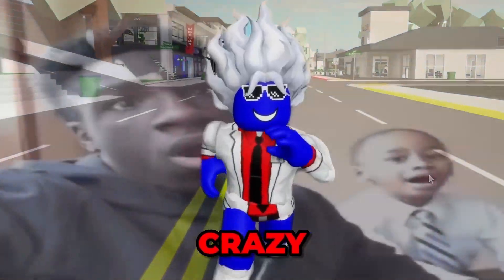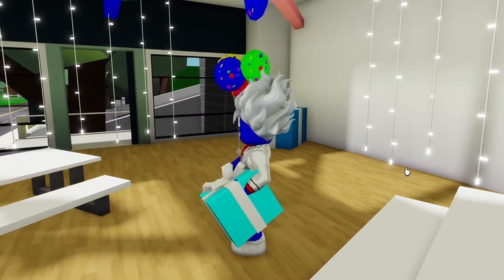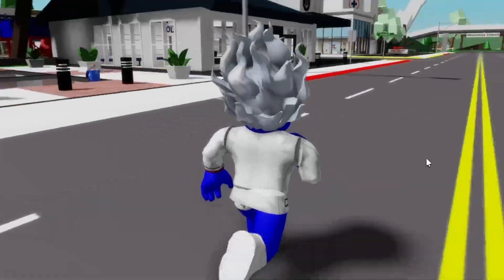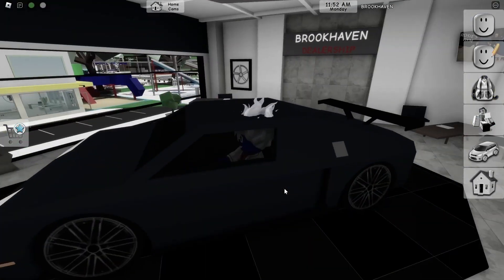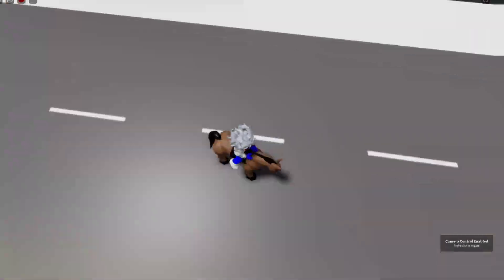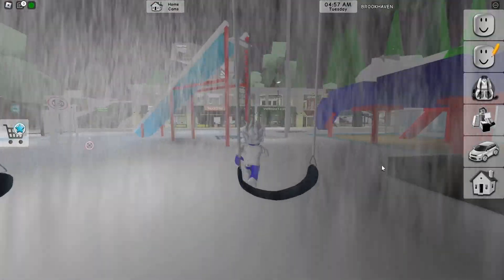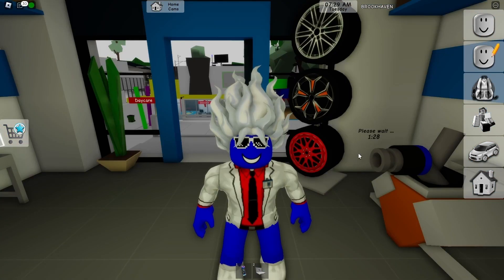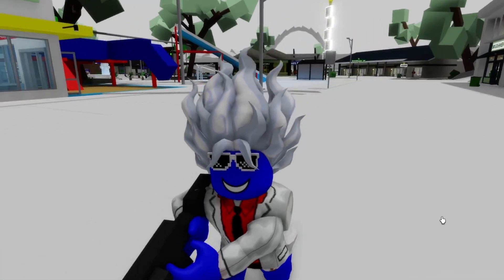New BROOKHAVEN UPDATE is FULL of SECRETS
•Game Name: Brookhaven 🏡 RP